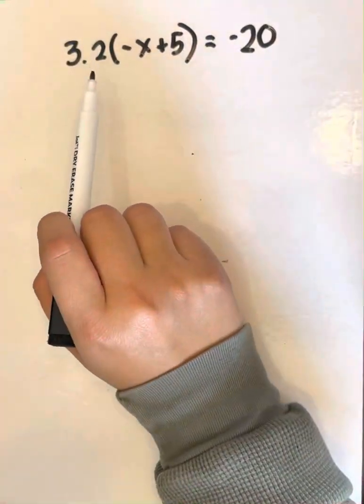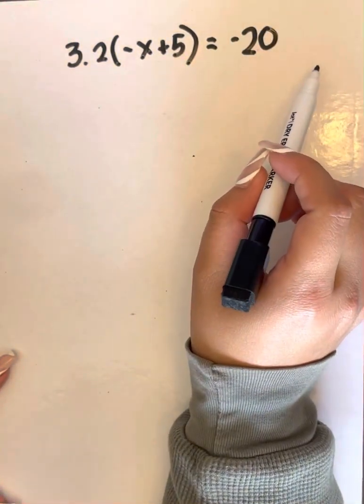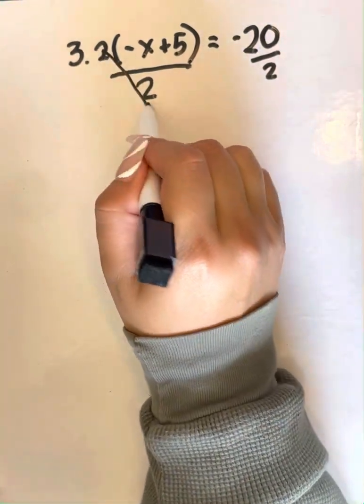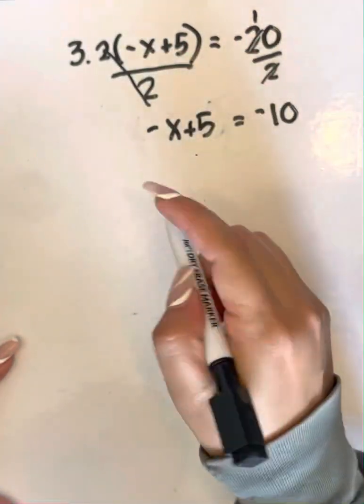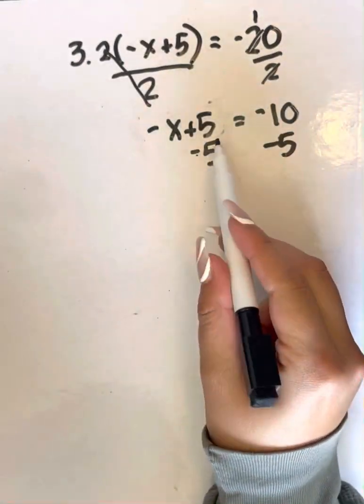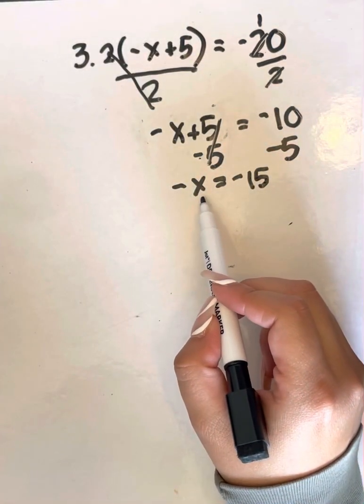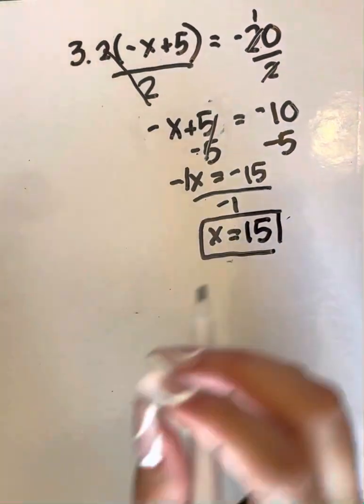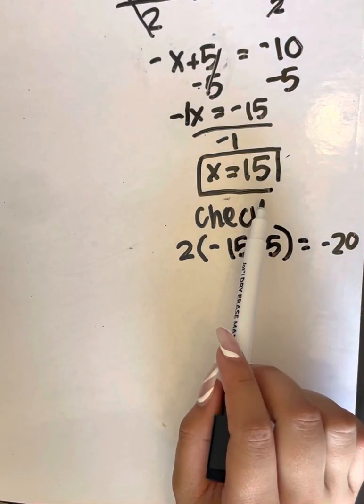MTED hw#13 q3